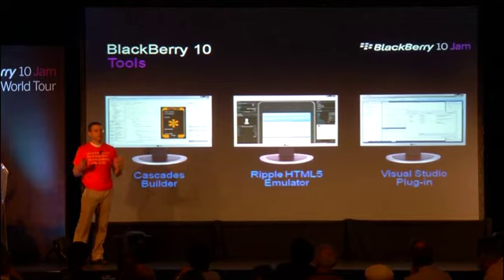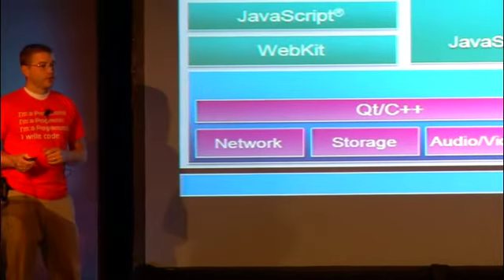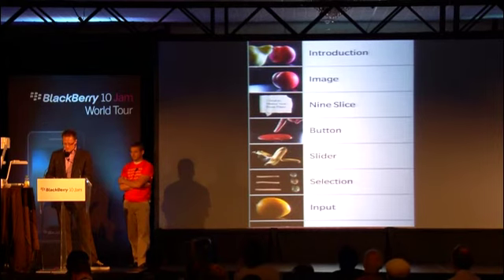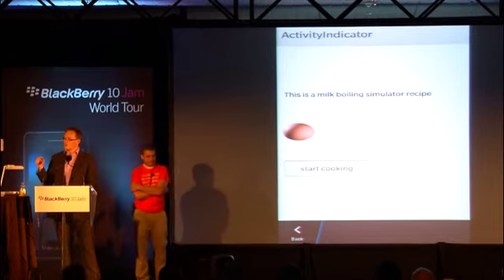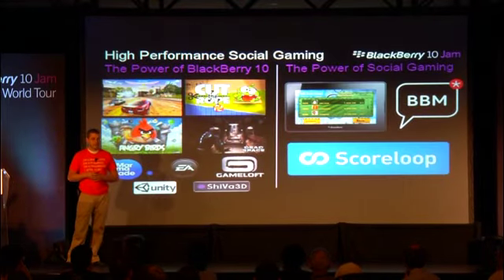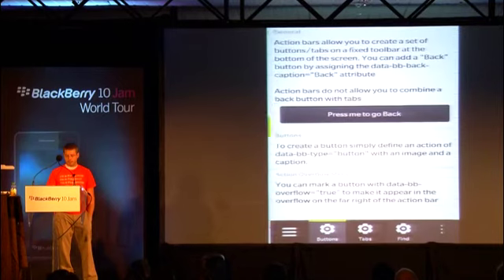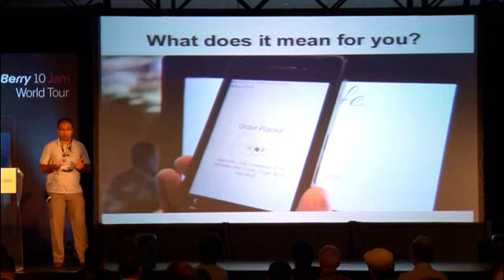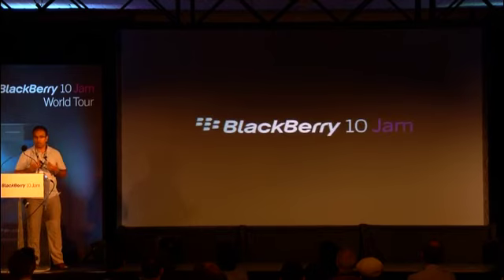BlackBerry 10 Architecture Overview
Join Tim Neil, Director of Application Platforms and Tools Product Management, for this overview of BlackBerry 10's architecture.